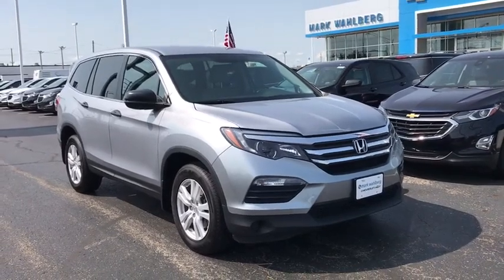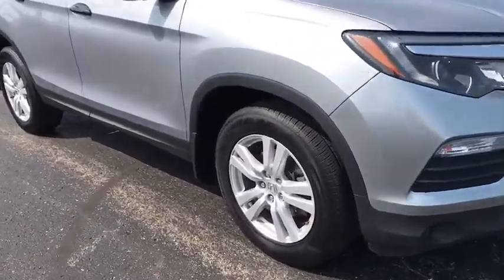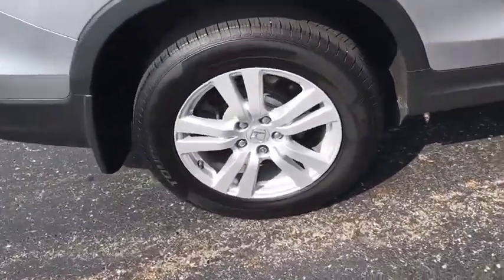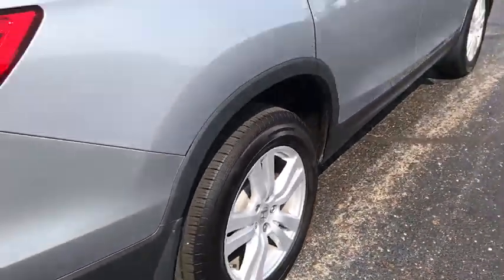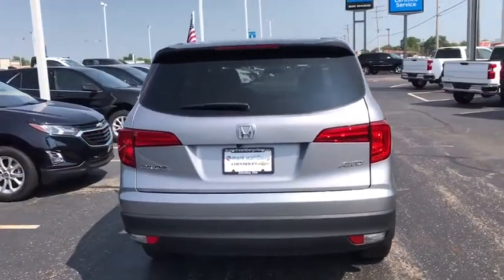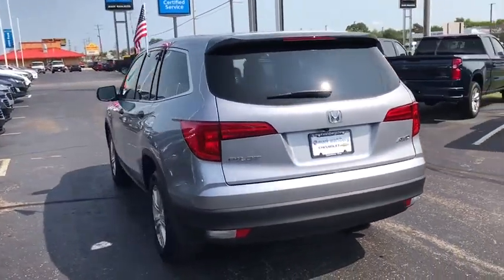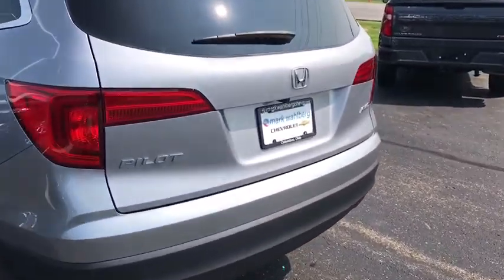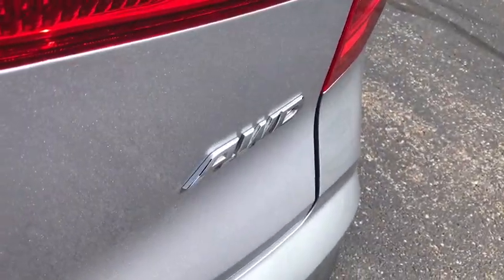2018 Honda Pilot Columbus, London, Springfield, Hilliard, Dublin, OH PCA007925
Lunar Silver Metallic Used 2018 Honda Pilot available in Columbus, Ohio at Mark Wahlberg Chevrolet. Servicing the London, Springfield, Hilliard, Dublin, OH area.

CARFAX One-Owner. Clean CARFAX. AWD.brbrbrHonda Pilot 2018 Silver 4D Sport Utility 3.5L V6 24V SOHC i-VTECbrbrbrPURE PRICED FOR A QUICK SALE! All vehicles come with a complete safety inspection, full detail, 1 FREE OIL CHANGE, free 100 point inspection, FREE TANK OF GAS with delivery of this vehicle. Price does not include tax, title, and license or dealer fee. Vehicle located at Mark Wahlberg Chevrolet. INTERESTED, BUT NOT READY YET? That is okay... we never want to rush you at Mark Wahlberg Chevrolet. SAVE THIS VEHICLE to your MyAutoTrader. You will be updated of any future price savings and specials. It is real simple... Click SAVE THIS CAR above the main vehicle photo on the right or look for the star. SIGNING UP IS FREE: At the top right corner of this page, LOOK for the MyAutoTrader logo. Click SIGN UP and you are in...YOU CAN THANK US LATER, BY BUYING YOUR NEXT VEHICLE AT MARK WAHLBERG CHEVROLET!brbrAwards:br * 2018 KBB.com Best Family Cars * 2018 KBB.com Best Buy Awards * 2018 KBB.com 10 Most Awarded Brands * 2018 KBB.com Brand Image AwardsbrKelley Blue Book Brand Image Awards are based on the Brand Watch(tm) study from Kelley Blue Book Market Intelligence. Award calculated among non-luxury shoppers.  Kelley Blue Book is a registered trademark of Kelley Blue Book Co., Inc.